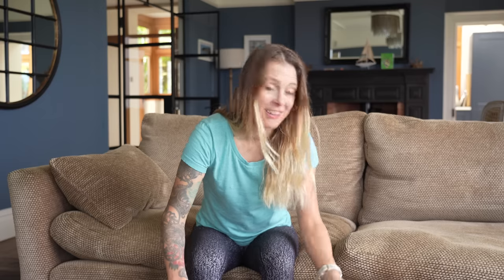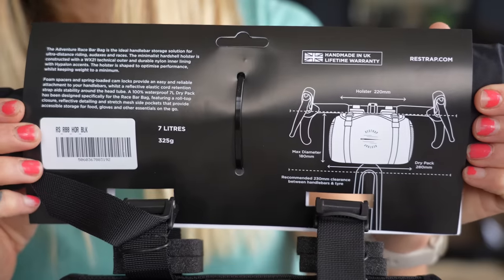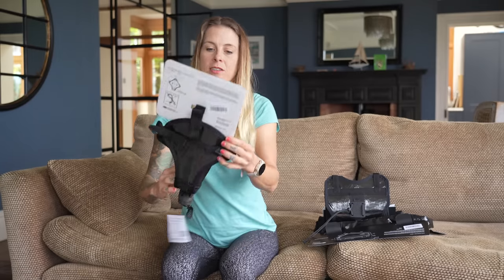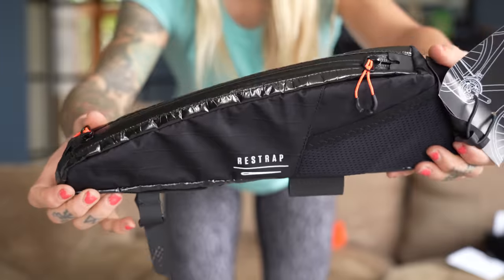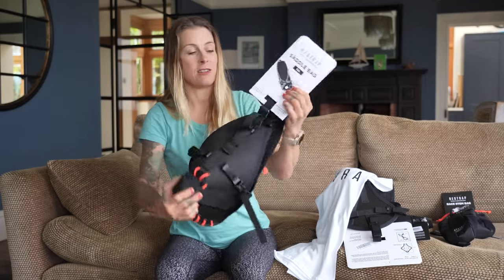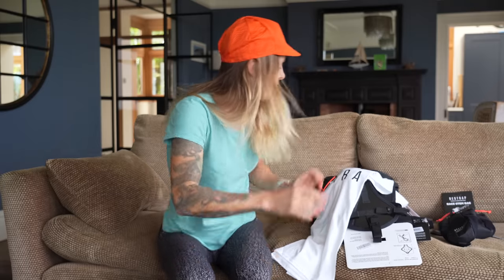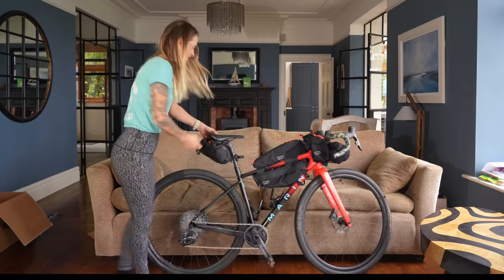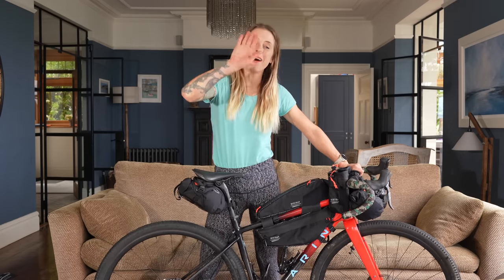New team and new kit unboxing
Excited to join forces with a fantastic UK company and unveil my plans for 2023. In this video I unbox and fit the new range of ultralight Restrap bikepacking/ultra-racing bags and show you my supercool gravel bike set up.

DISCOUNTS on my fave stuff:
A free month of WHOOP

If you're after my routes, they're always on Strava

Stuff I use:
Dynaplug Tubeless Repair
Mini Powerbank
Main Camera
Camera Strap
Action Cam